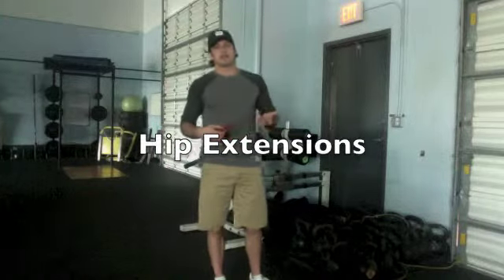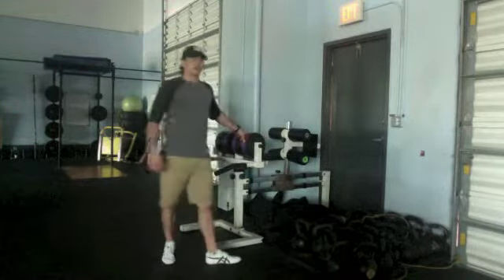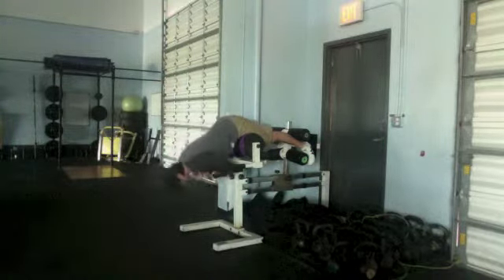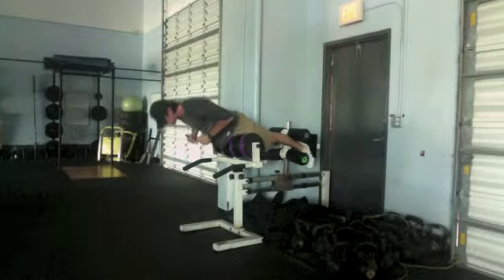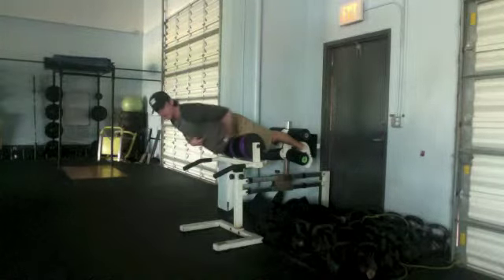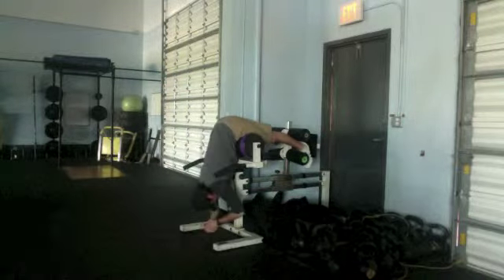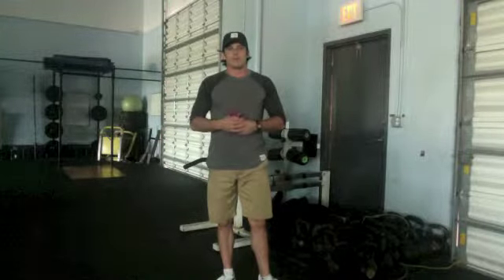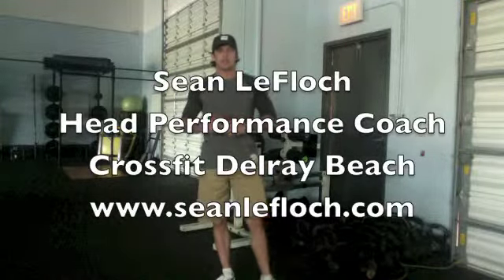Hip Extensions 1